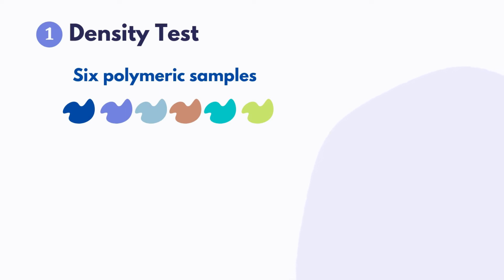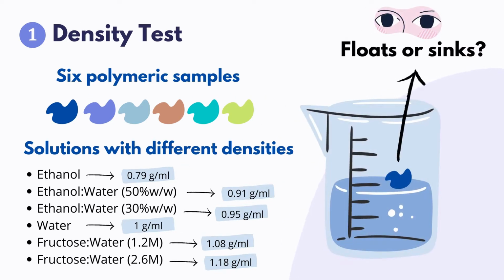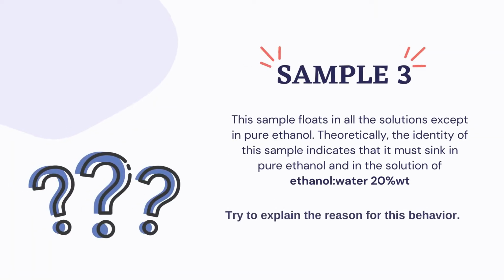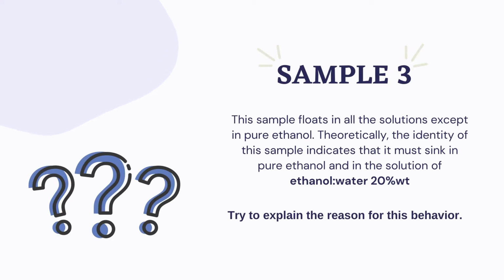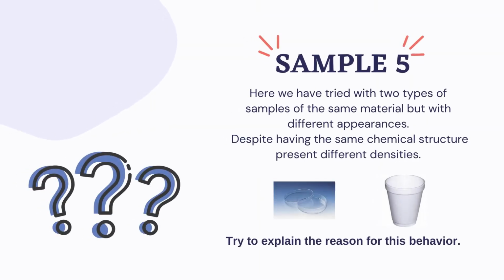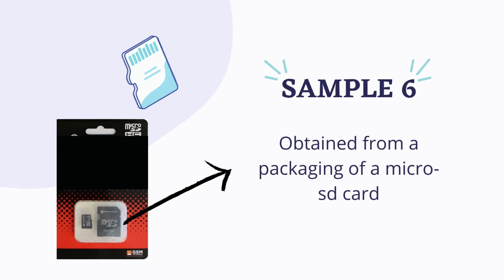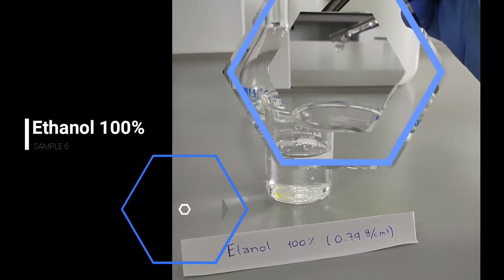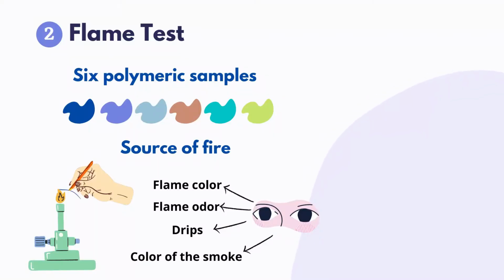Identification of Polymers